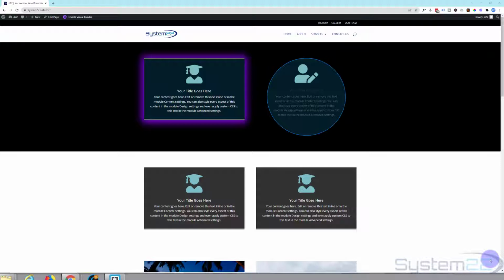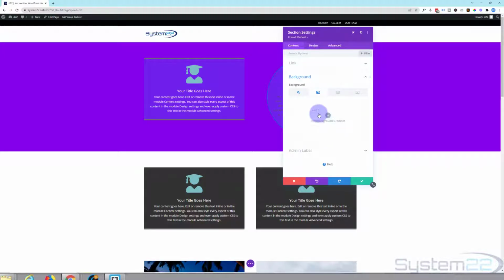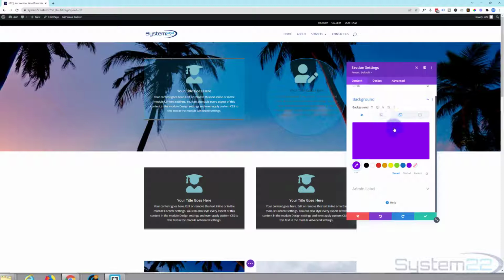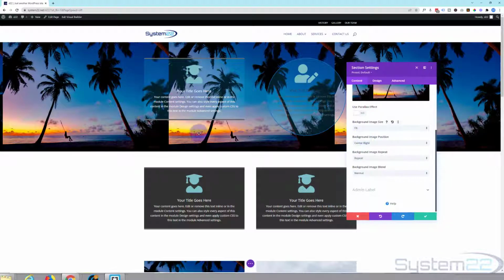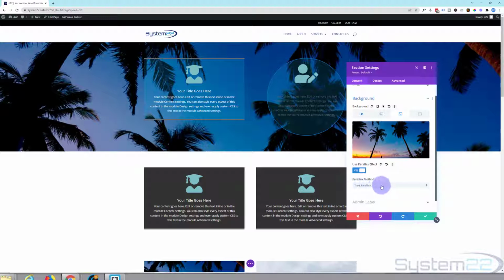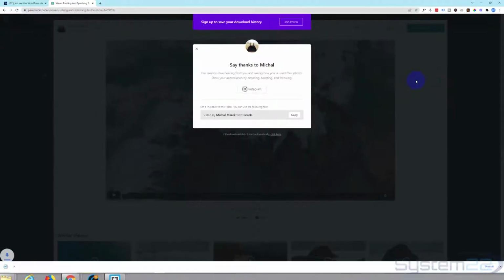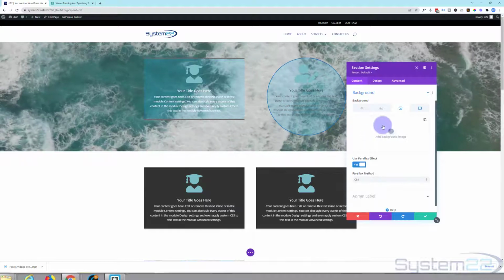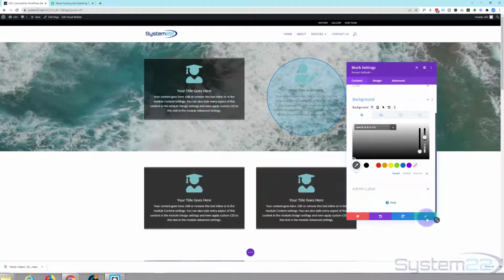How To Add Backgrounds With The Divi Theme 👈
How To Add Backgrounds With The Divi Theme. In this series of videos we are going to cover some of the basic set up and build steps for people new to the great Divi Theme. The Divi theme has some great modules and effects. With a little work you can achieve some great eye-catching features to enhance the look and user experience of your website.
Today we are going to demonstrate how to add color, gradient, image and video backgrounds with the Divi theme.

SOCIAL MEDIA
Follow what I'm doing on: